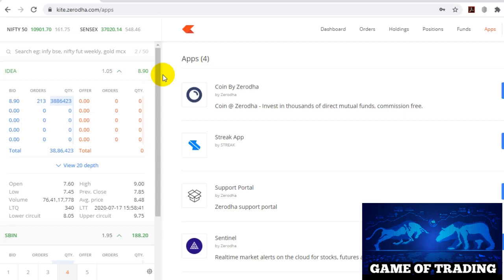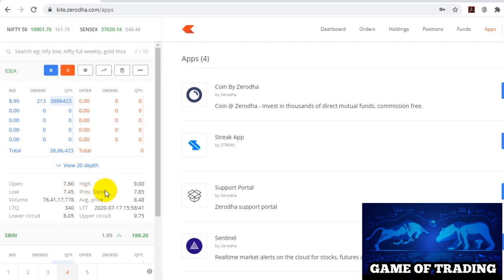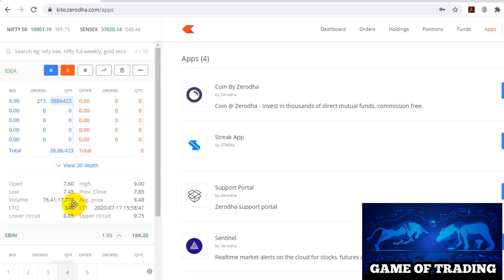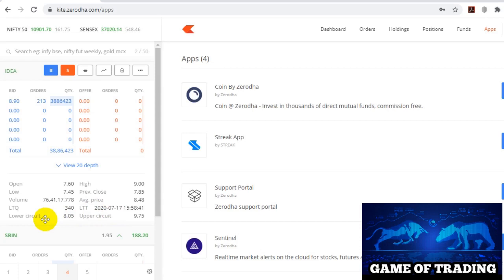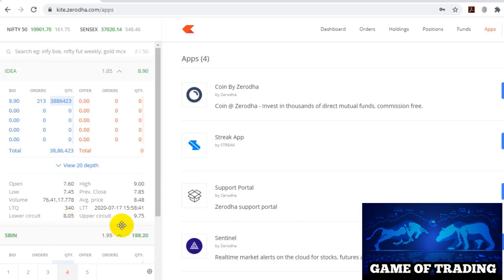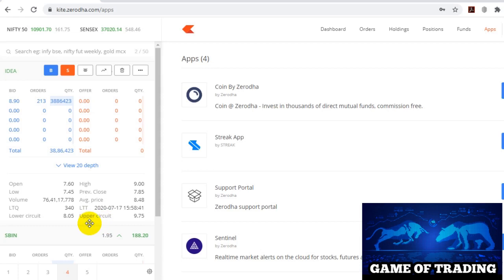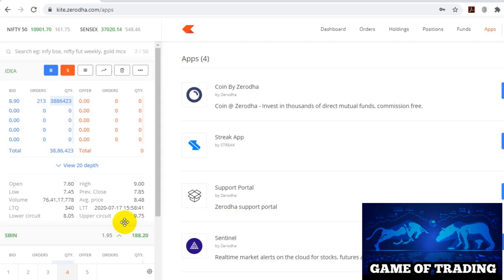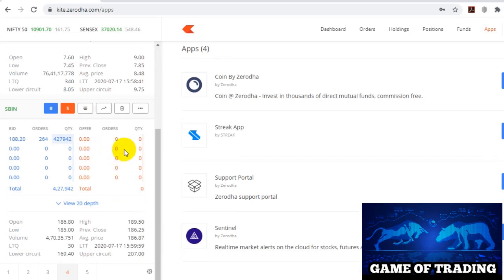Game of Trading#Basic view of share# Easy way to understand a Share Beginners to Learn Got #05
Market Timings